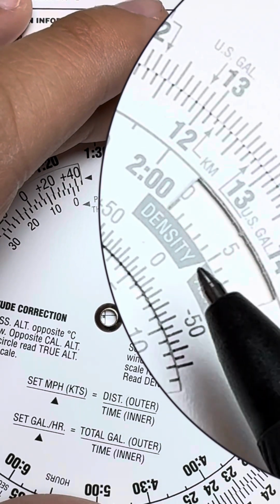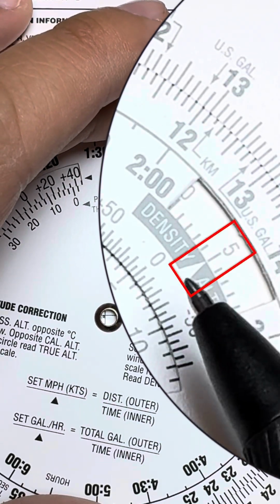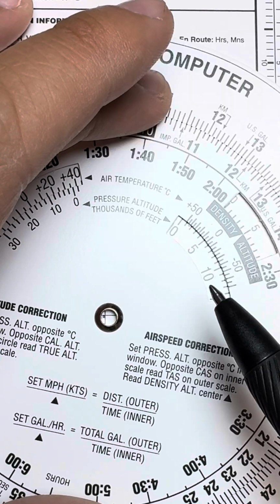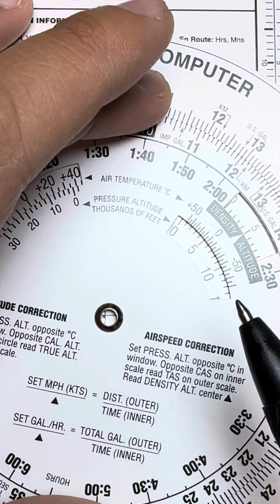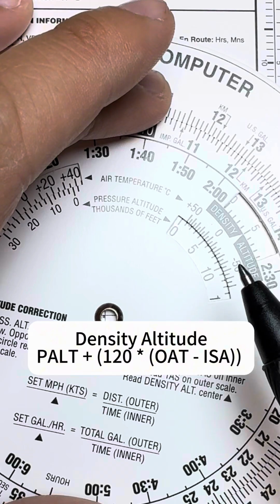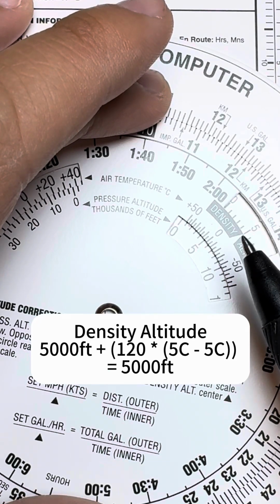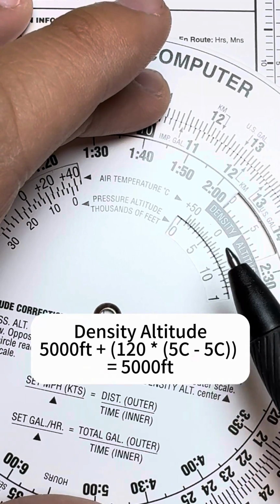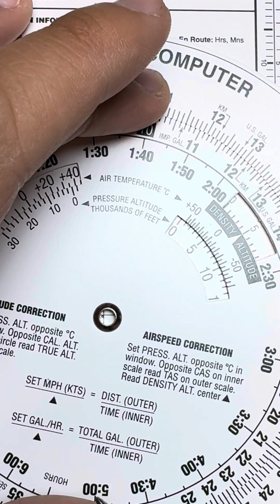How to Calculate Density Altitude using E6B Flight Computer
E6B Flight Computer - Calculating Density Altitude